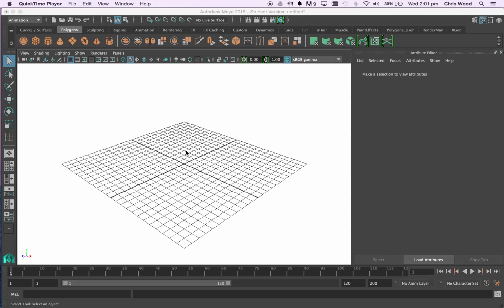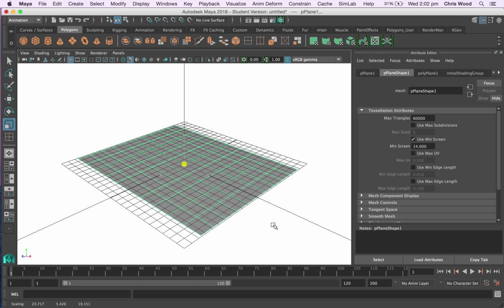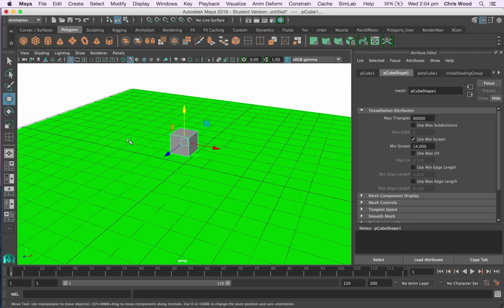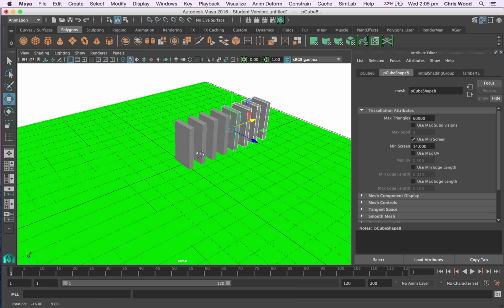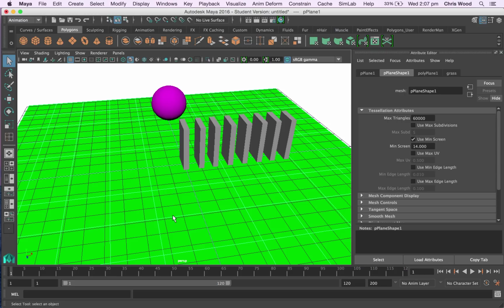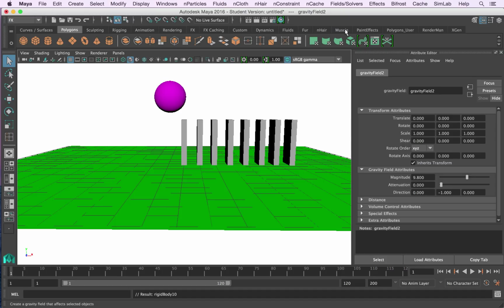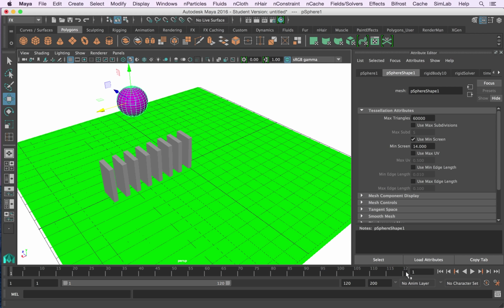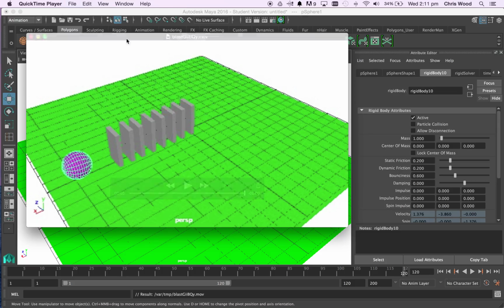maya 2016 physical simulation beginner basics - dominos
This is a simple tutorial on creating a Physical Simulation in Maya 2016. It is intended for beginners to the software.